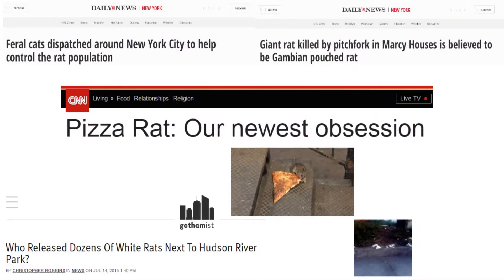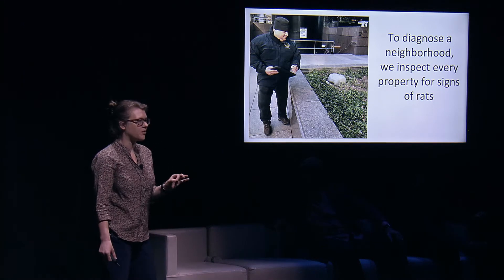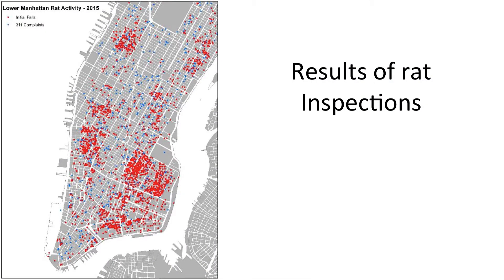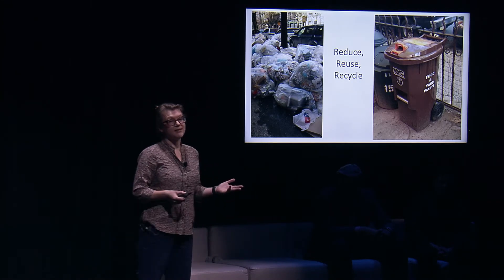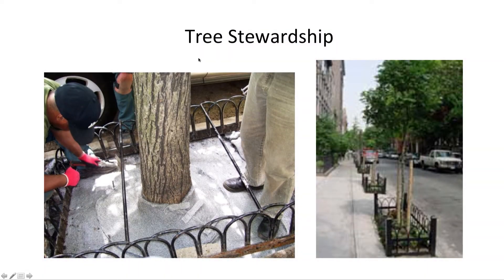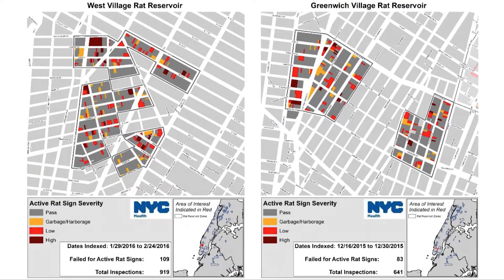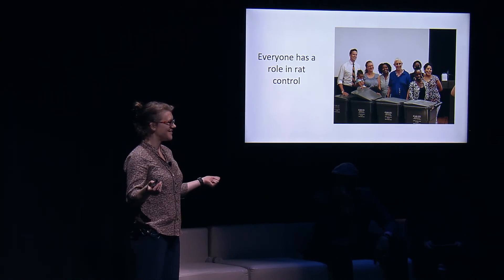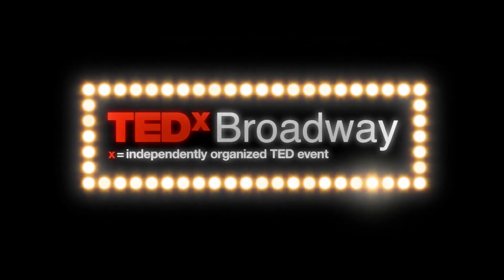How Community Activism Is Pest Control | Caroline Bragdon | TEDxBroadway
In New York City, rats are a public health problem. The solution to a problem like controlling rats has a surprising amount in common with almost all the problems that people have when living together: thoughtful cooperation.

Caroline Bragdon, MPH is Director of Neighborhood Interventions for the Pest Control Services Program at the New York City Department of Health and Mental Hygiene. Her work focuses on improving neighborhood level responses to rat infestations. She develops curricula and teaches urban Integrated Pest Management (IPM) for diverse audiences including building managers, custodians, gardeners, businesses and City employees. She is the author of “Characteristics of the Built Environment and the Norway Rat” published in June 2016 in the "Journal of Environmental Health." She is also the author of “Evaluation of a Neighborhood Rat-Management Program – New York City, 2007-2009” published in 2012 in the "Centers for Disease Control’s Morbidity and Mortality Weekly Report." Ms. Bragdon joined the New York City’s Division of Environmental Health as a research scientist in 2004 and coordinated the Bureau of Veterinary and Pest Control Services outreach and education program from 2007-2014. She became the Director of Neighborhood Interventions for the Pest Control Services Program in 2014.  Caroline Bragdon received a Bachelor’s degree in Community Health and Social Psychology from Tufts University and a Master’s degree in Public Health from Johns Hopkins University.